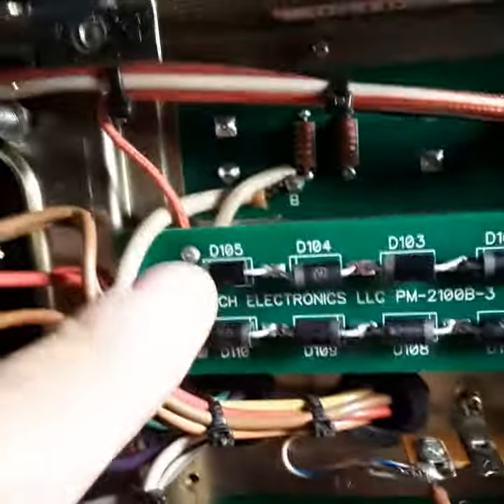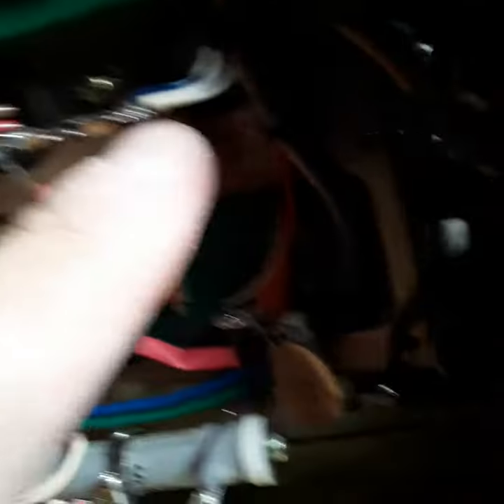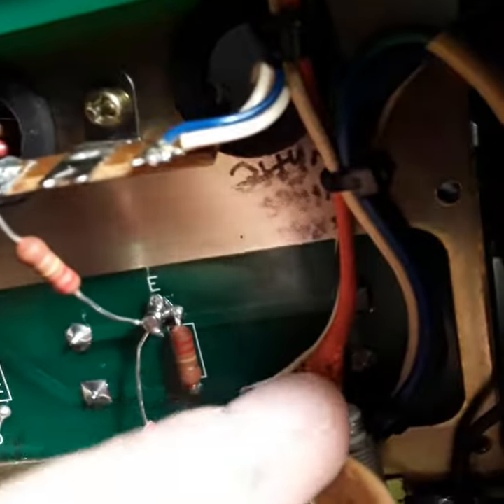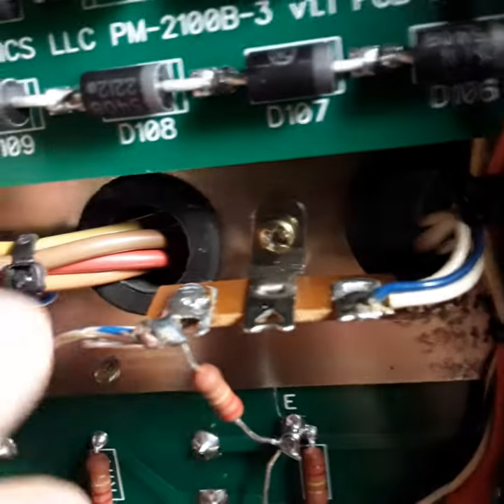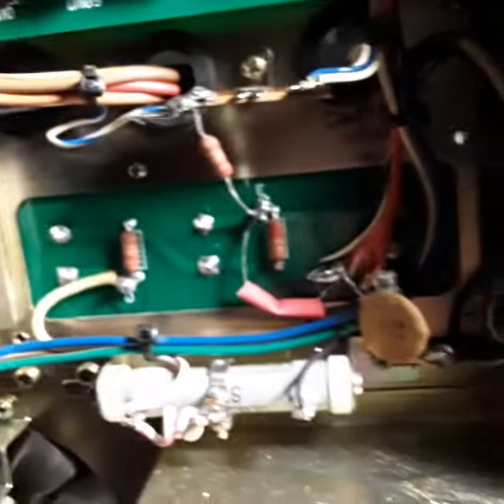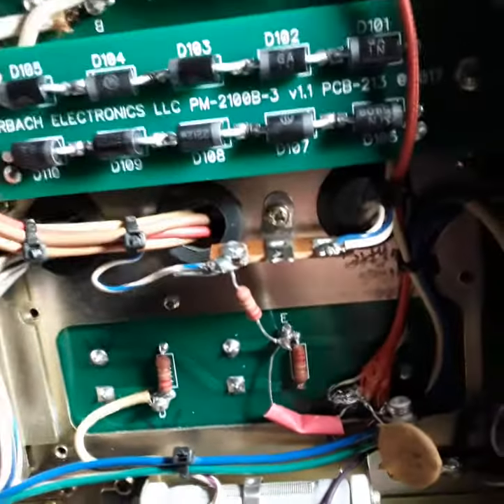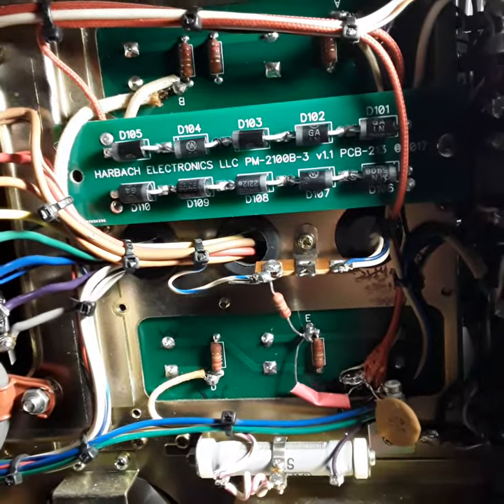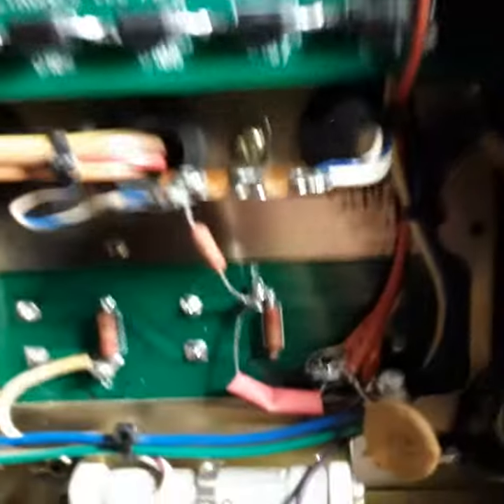I FINISHED THE WIRING I HOPE ITS OK 😖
FINALLY FINISHED THE WIRING DID IT BUY THE BOOK THIS AMP WAS A PAIN IN THE A$$ TO REDO OMG I GOT THE HIGH VOLTAGE SECTION DONE I HOPE IT TURNS ON LOL I DIDENT EVEN DO THE OTHER STUFF YET OMG😖